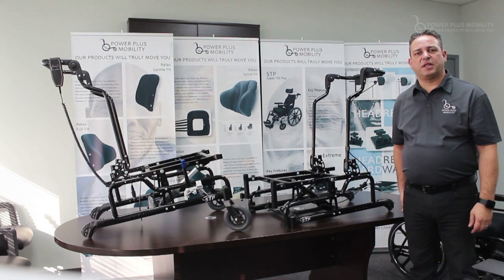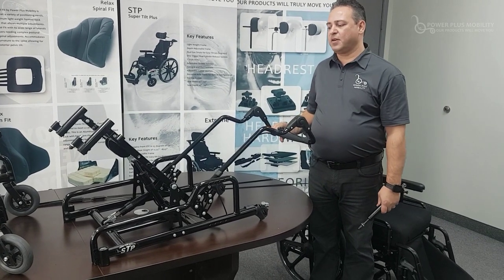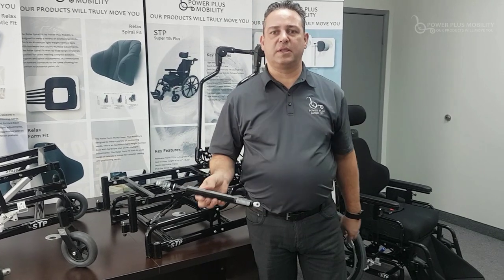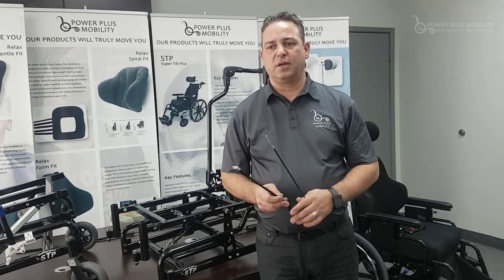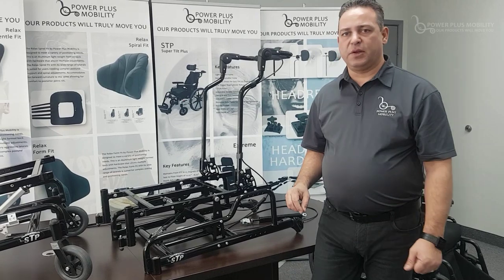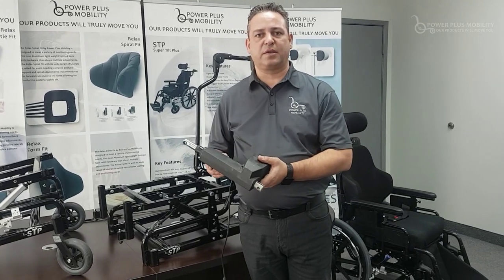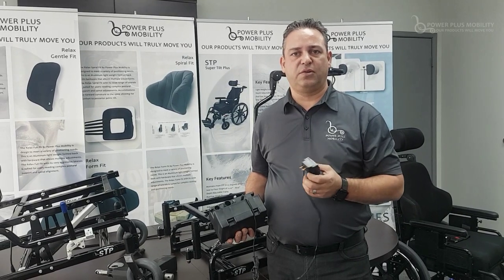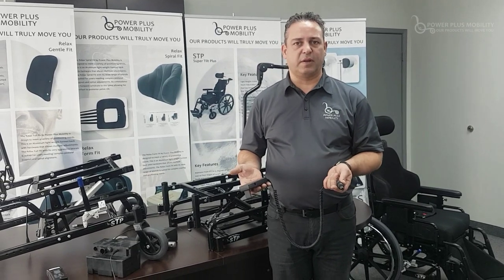SE01E06- Wheelchair Tilt Cylinders - Power Plus Mobility Inc.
A quick education session on wheelchairs and components with Anthony Despoja. Anthony is well known within the healthcare Industry for his knowledge on wheelchairs and accessibility products in the assistive device industry.

We at Power Plus Mobility Inc. would like to wish you and your family a Merry Christmas and a Happy New Year! We hope the new year will bring you lots of joy and happiness